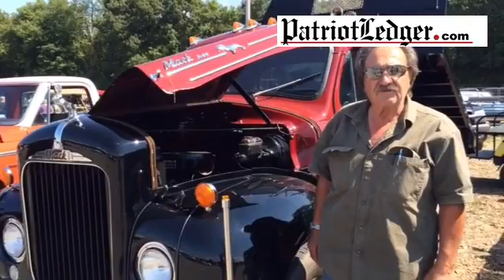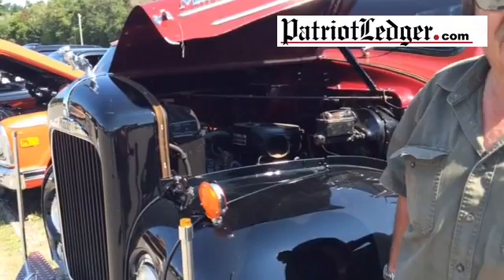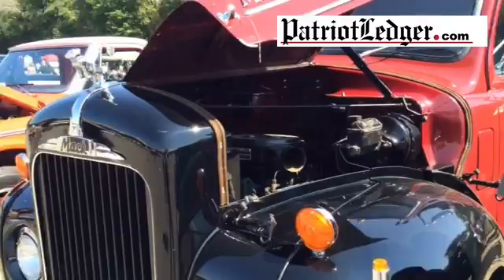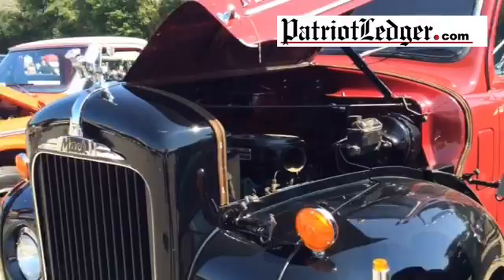Joe Tamulis of Braintree with his 1956 Mack truck converted to a Ford F 250 chassis, at the Spindles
Joe Tamulis of Braintree with his 1956 Mack truck converted to a Ford F 250 chassis, at the Spindles Auto Show in Marshfield.

By: gderr
Published on: September 4, 2016